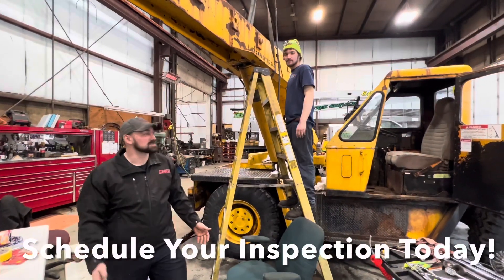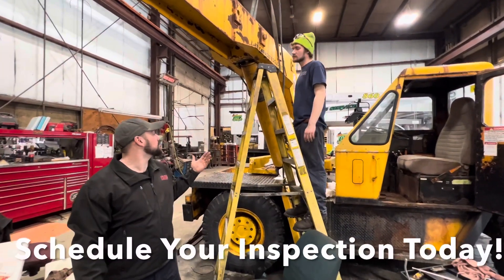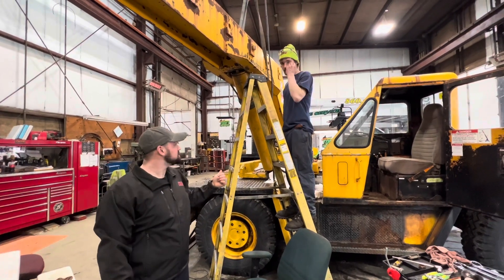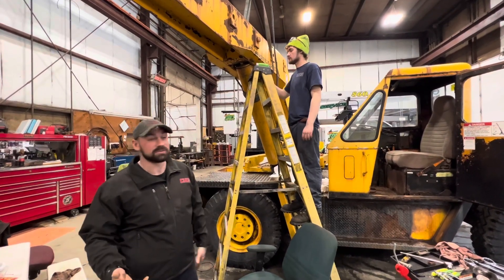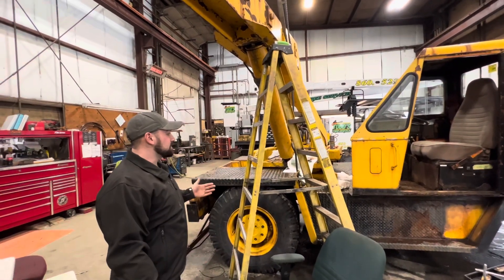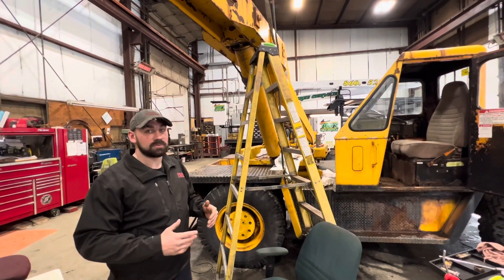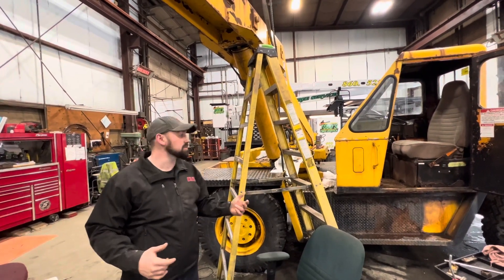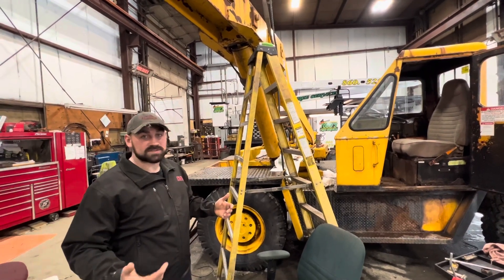Performing a Aerial Safety Inspection on a Crane - CuesEquip.com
Here is a quick video of a customer's crane that we are performing an ANSI inspection on. If you have a crane or a bucket truck you should have the aerial device inspected every year so that it can be deemed safe to use. CUES is located in New England.